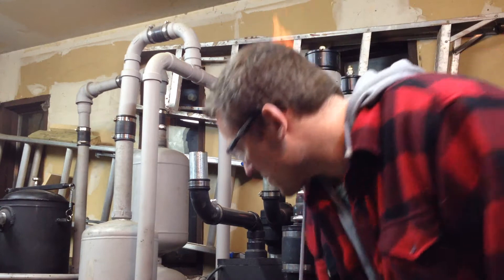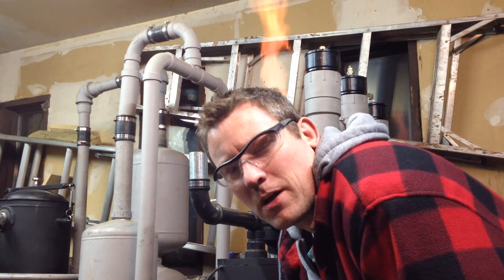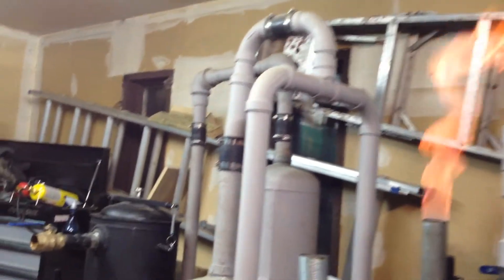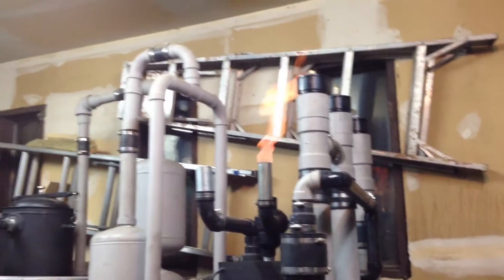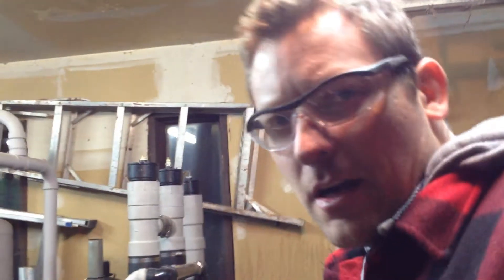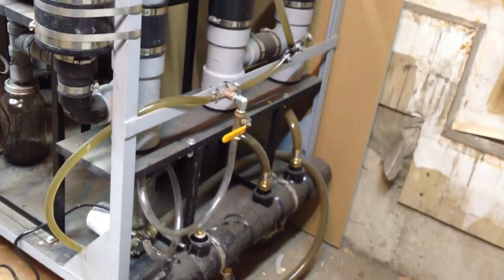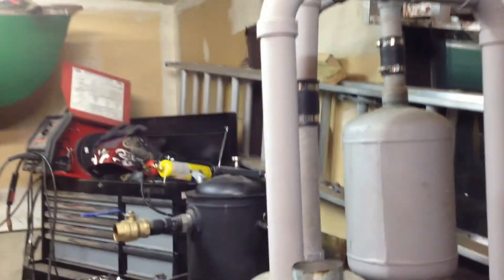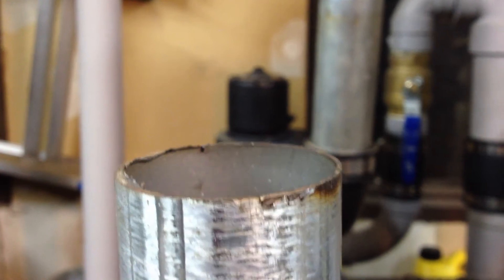homemade woodgas wet scrubber part 2 (testing)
Its amazing how a little sink drain can be an excellent candidate for being a wet scrubber for woodgas.  This video shows the proof in the pudding with a paper towel, and a nice clean flame that comes out of it. I am not saying that people shouldn't use solid mass as saw dust for filter media, I am simply making more options for people to use. I believe this works well due to High and low pressure.  As the gas and water flow through the sink drain the gas particles need to combine together with the water compressing atomization and cleaning the gas greatly.  Hope this helps people out in the wood gas community.